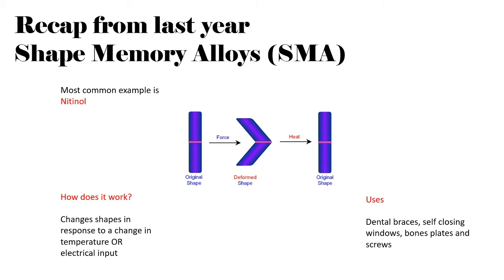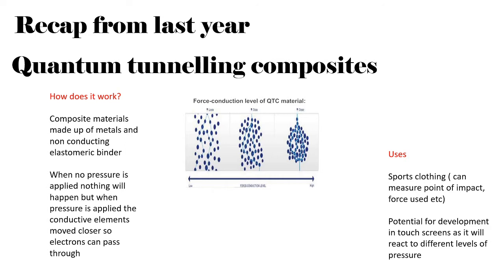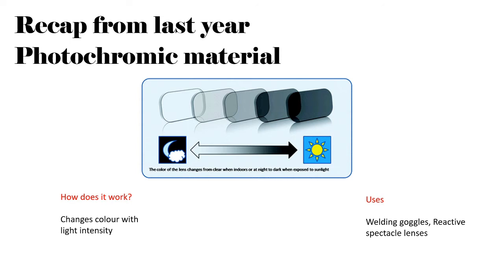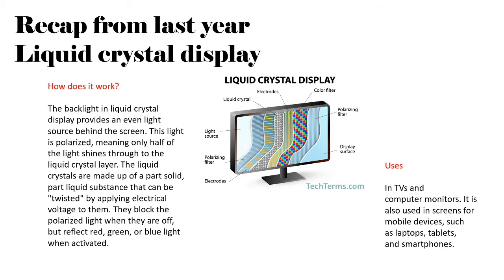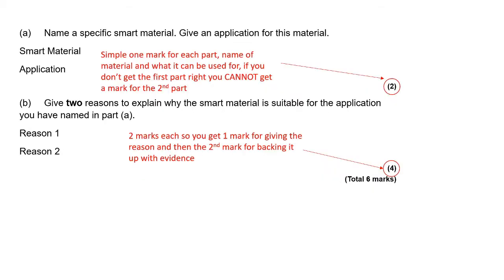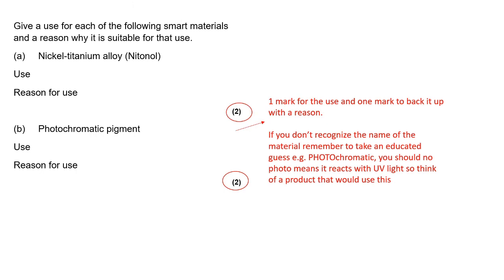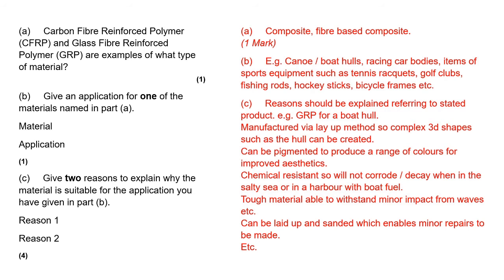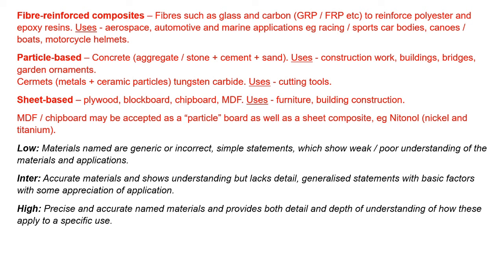Exam Prep: 2nd year smart materials revision